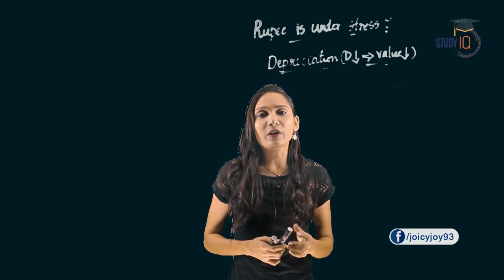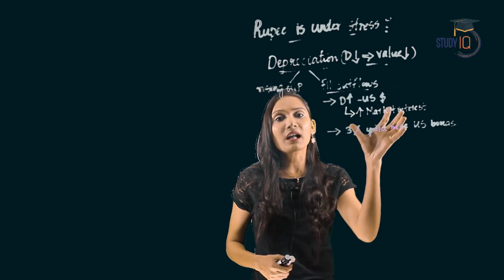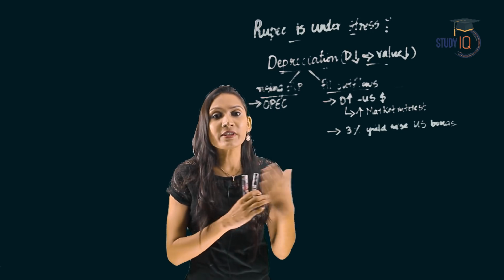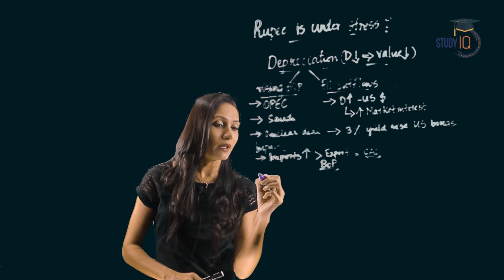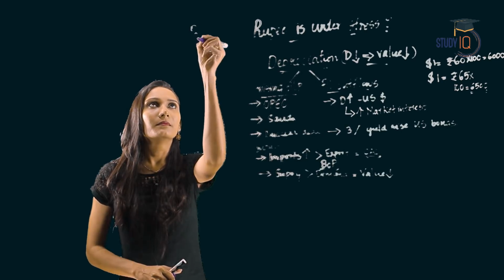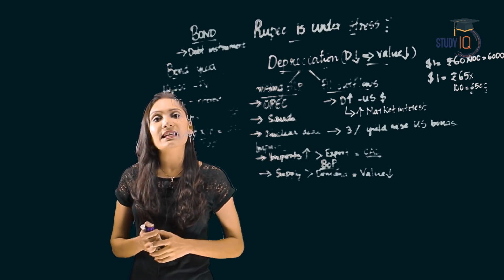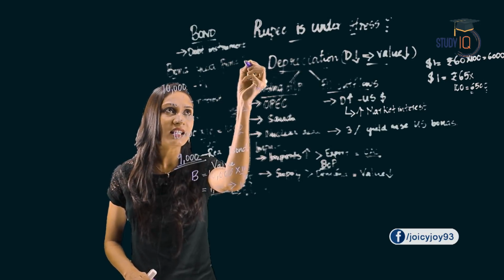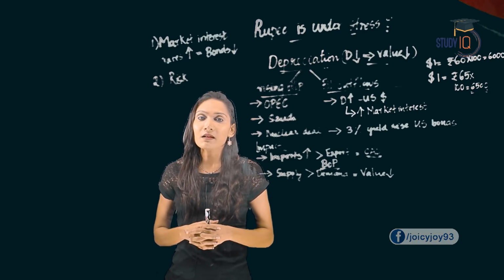Why is Indian Rupee weakening against Dollar , slides to 15-month low - Economy Current affairs